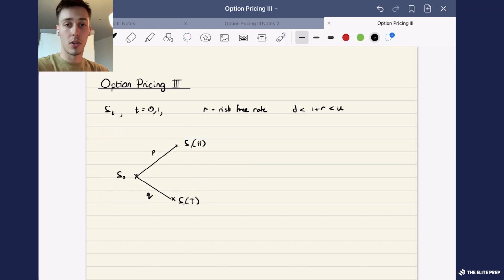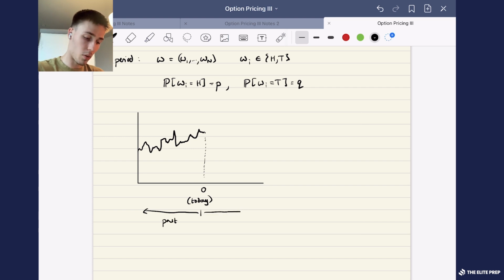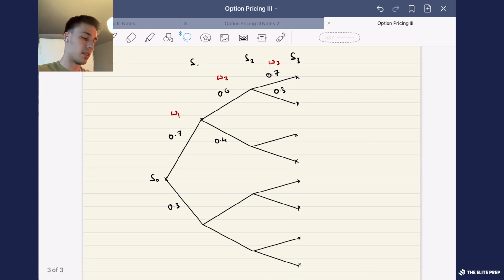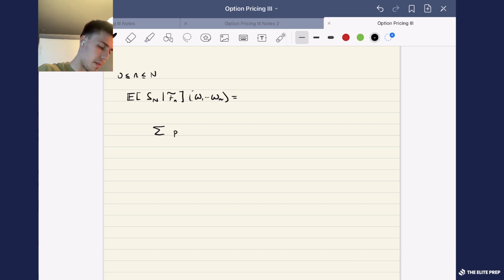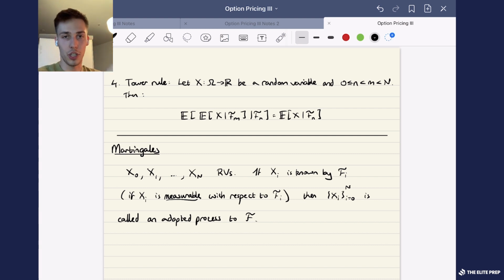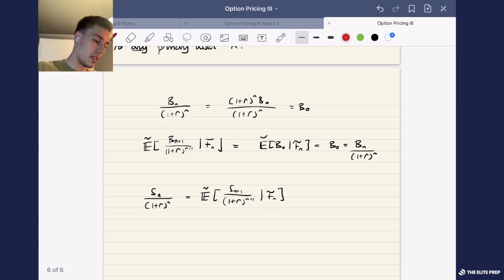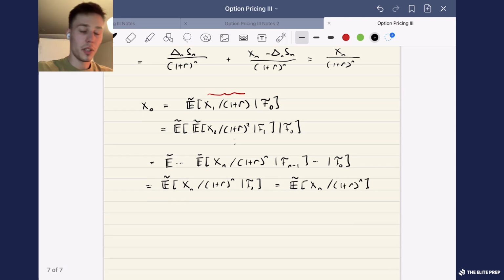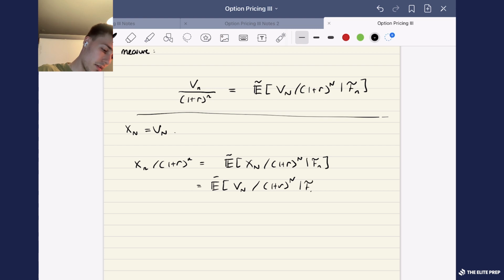Quant Fundamentals: Option Pricing III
Explore the fundamentals of option pricing through a lesson format with Yuriy, one of our financial maths tutors at The Elite Prep. This video lesson breaks down key concepts in option pricing and is tailored for university students and anyone curious about the workings of financial markets.

For a deeper dive into quant interviews and more resources, get in touch